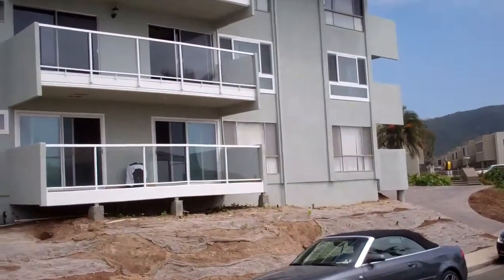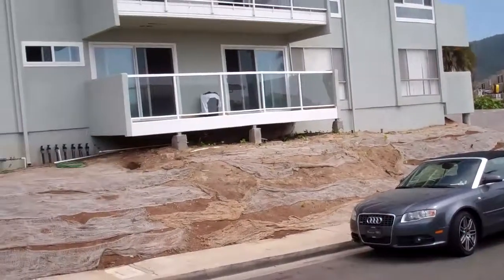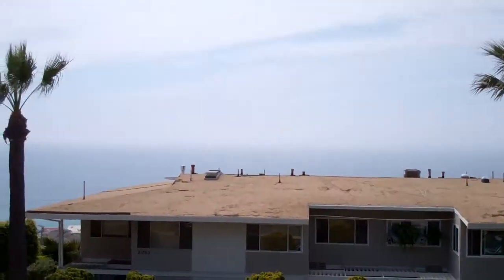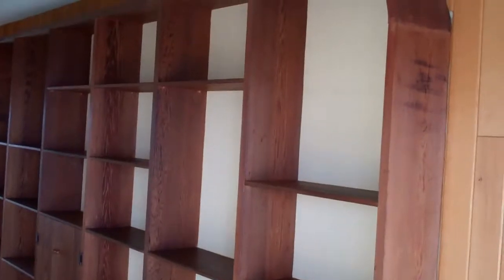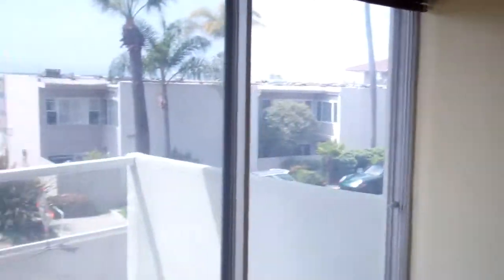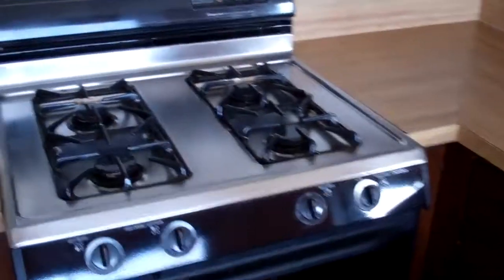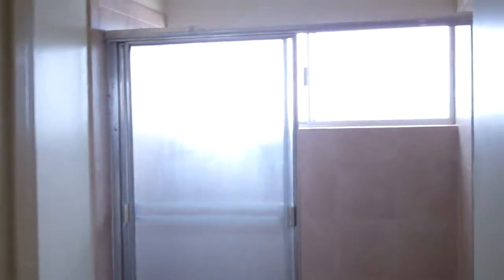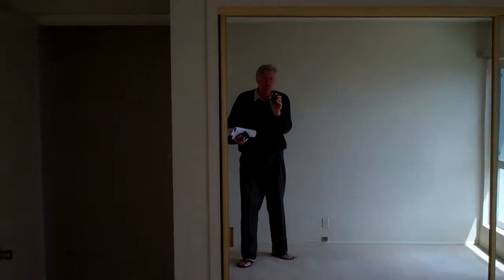Ocean Vista 2 bdm condo